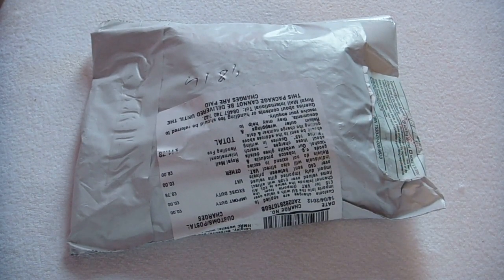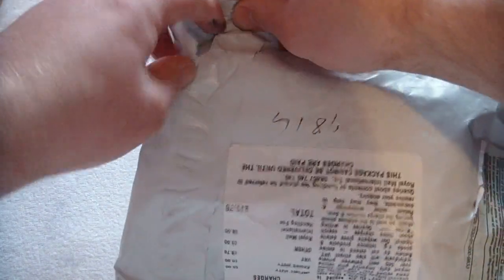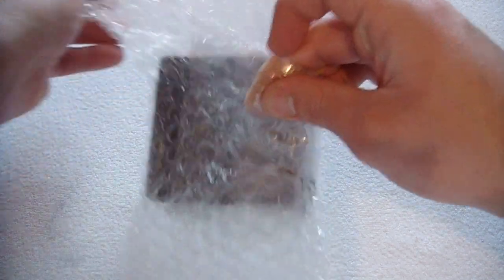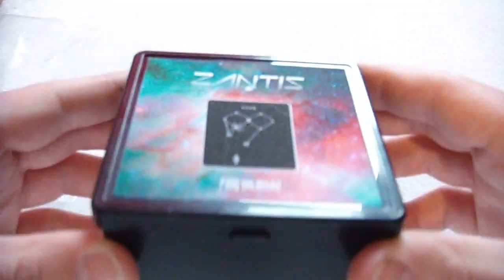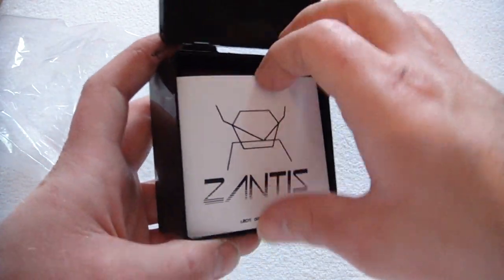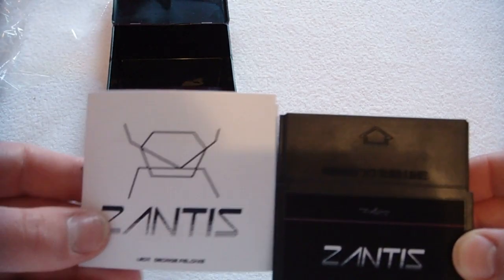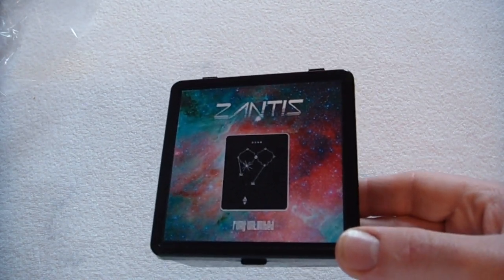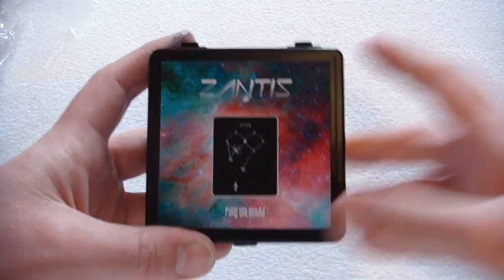Zantis (Vectrex) - Unboxing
Unboxing the great Homebrew Vectrex game "Zantis" by Fury Unlimited, check out his website and other games here.